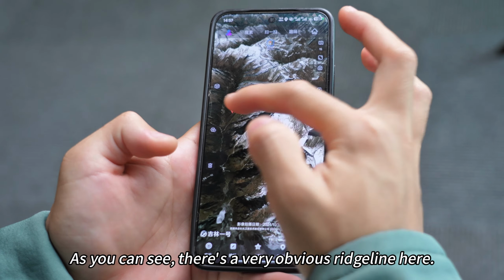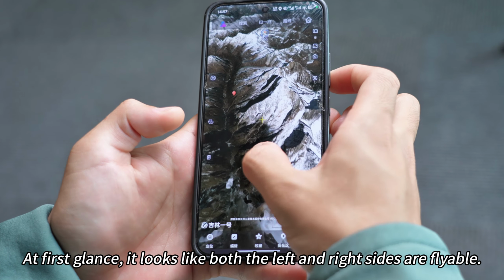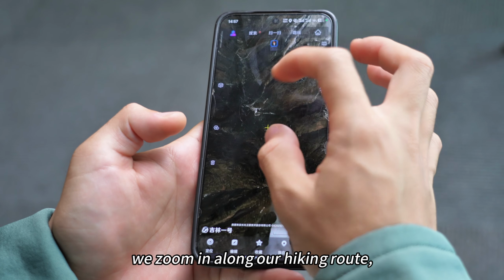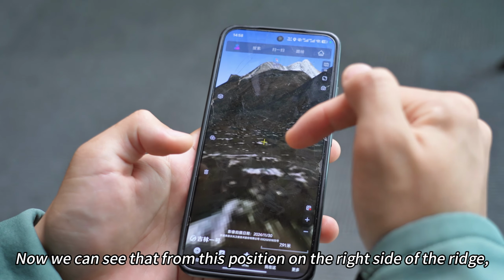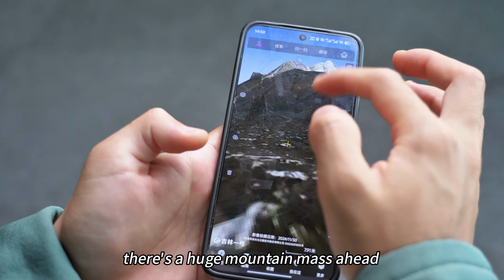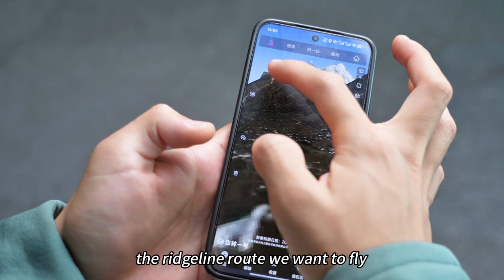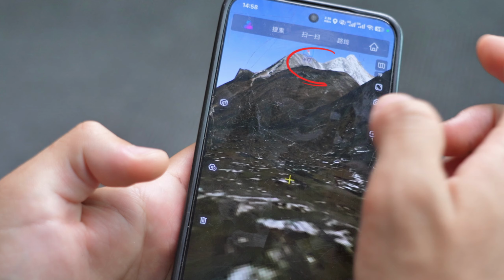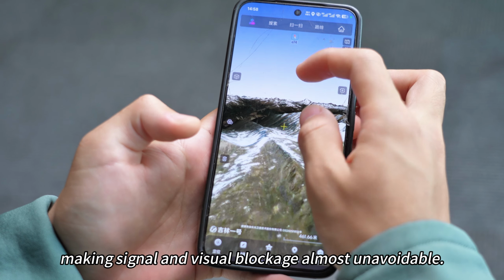How 3D Maps Help Me Safely Fly a 6,000m Snow Mountain | FPV Planning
Before flying on a snowy mountain, planning is everything.
In this video, I demonstrate how I utilize 3D terrain maps to analyze ridgelines, signal blockage, and flight paths before takeoff.
By comparing different sides of the mountain, adjusting camera angles, and studying real terrain data, I was able to choose a safer, cleaner ridgeline route with minimal obstruction and better signal reliability.
This flight takes place at Mount Siguniang (Yaomei Peak), where careful planning makes the difference between a successful flight and a lost drone.
If you’re flying mountains, ridges, or high-altitude terrain, this kind of pre-flight analysis is essential.